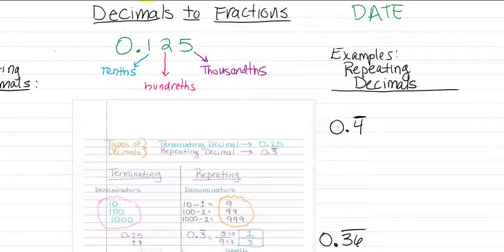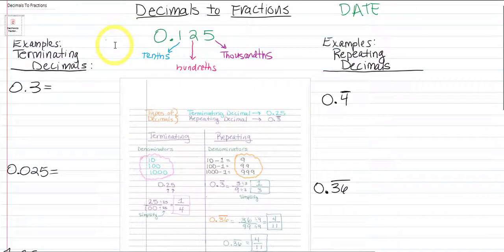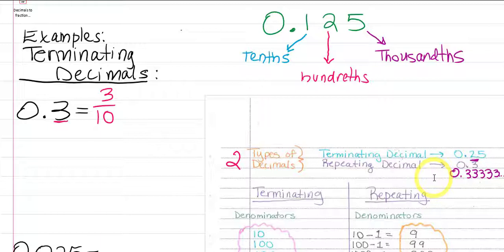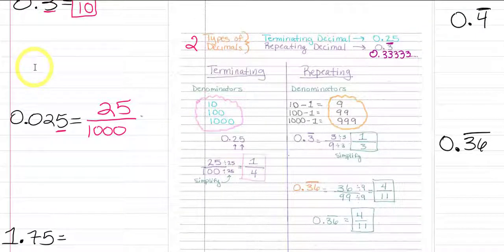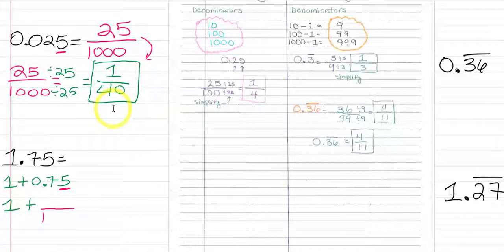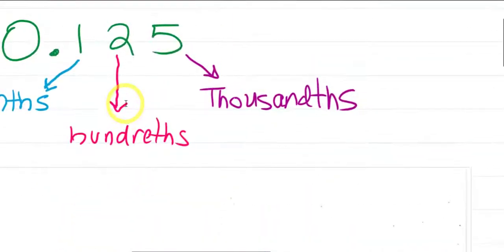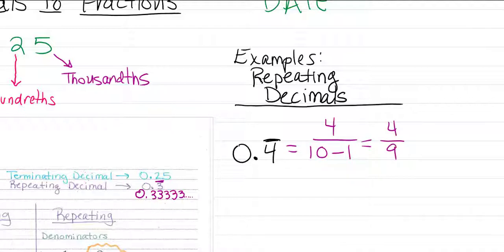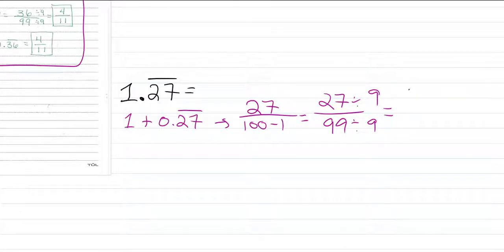Decimals to fractions